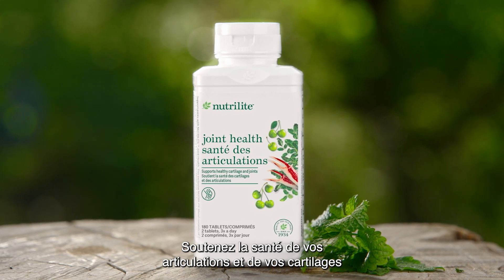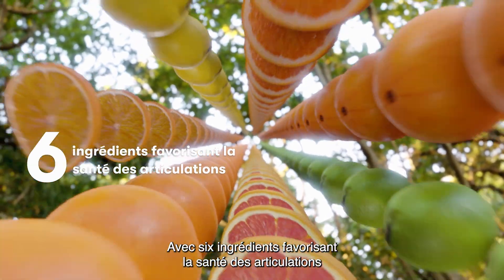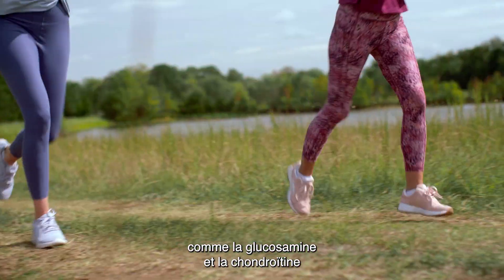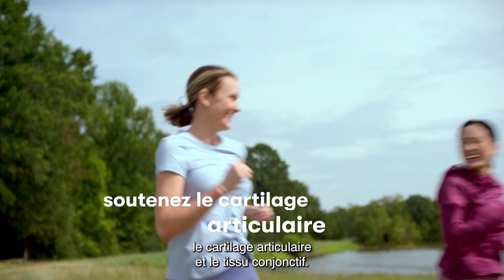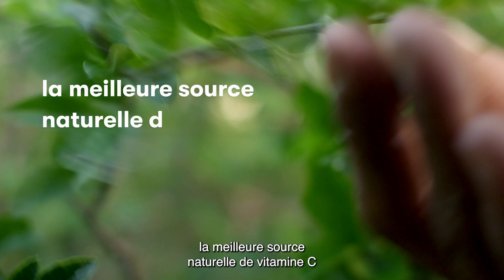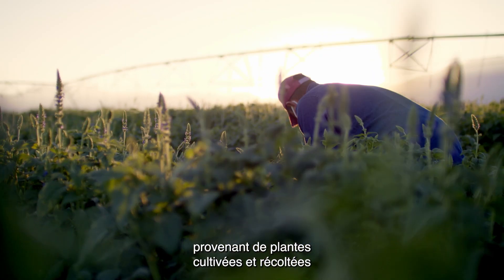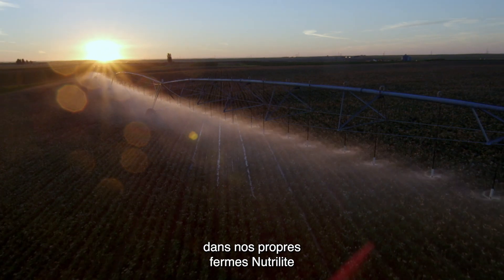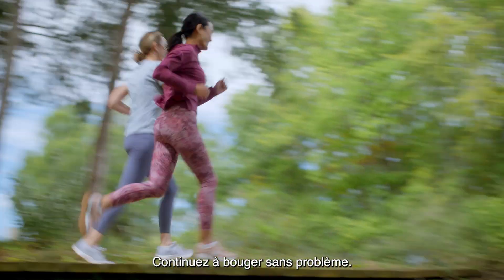Santé des articulations Nutrilite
Santé des articulations Nutrilite contient de la glucosamine et de la chondroïtine et ne contient pas de saveurs, de colorants ou d'agents de conservation artificiels. En savoir plus sur ces comprimés à prendre deux fois par jour.